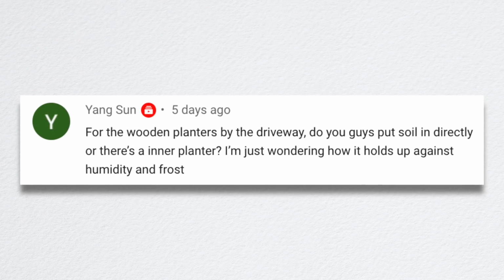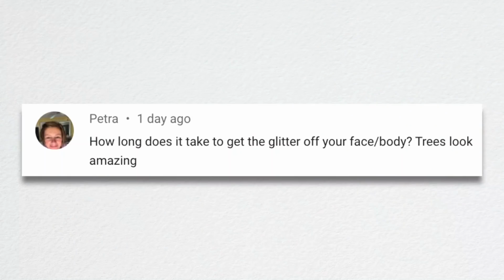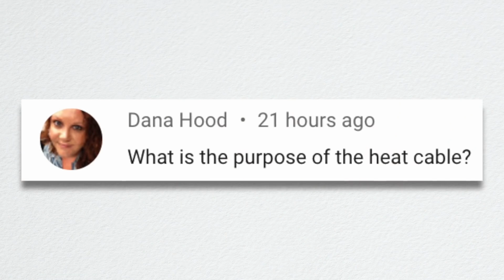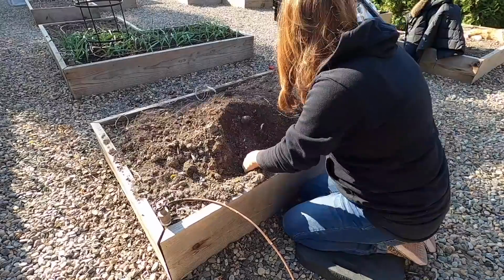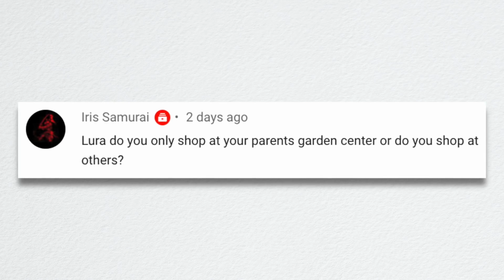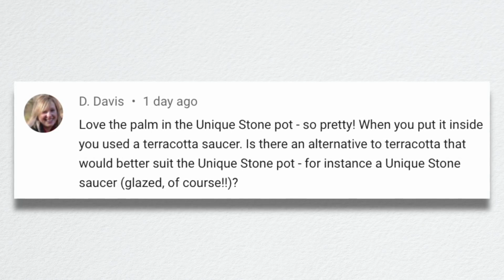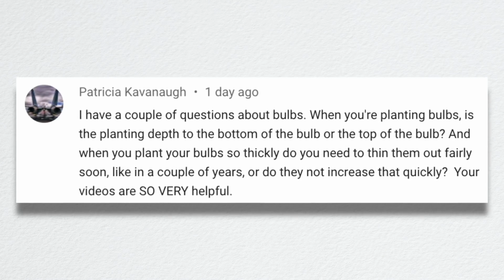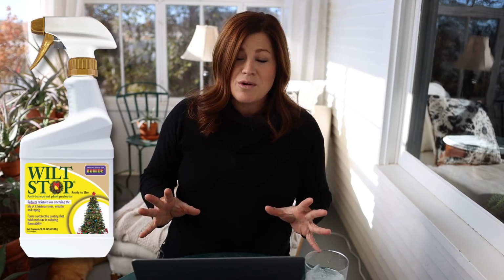Do You ONLY Shop at Your Parent's Garden Center? // What Will Happen When They Retire? 🌿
Planting Bulbs in My Parent’s Garden!
Helping Decorate the Garden Center for Christmas + Tour!
Installing a Soil Heat Cable & Super Hoops + Planting Nearly 1,000 Tulip Bulbs in Raised Beds!
Houseplant Tour at the Garden Center!
Repotting a Palm, Planting Snowdrops & Pruning Roses!

Testing 5 Different Sealers on Terracotta Saucers! Which One is the Best?
Bonide Wilt Stop